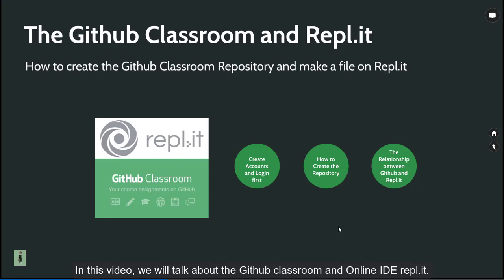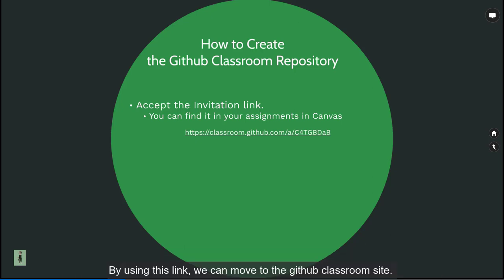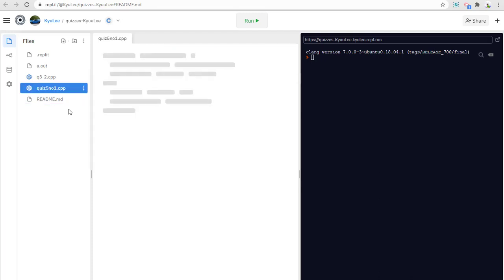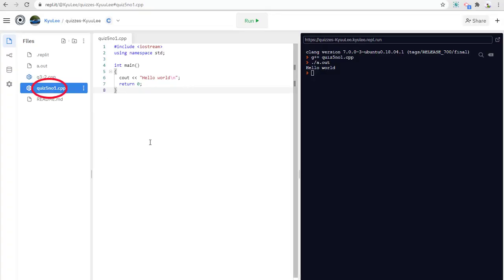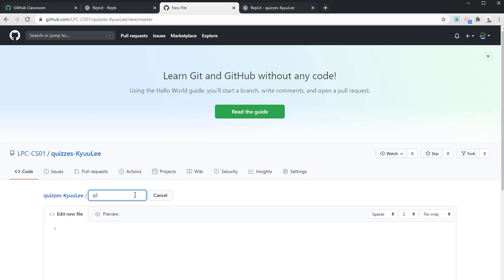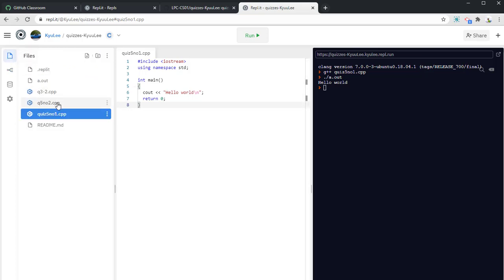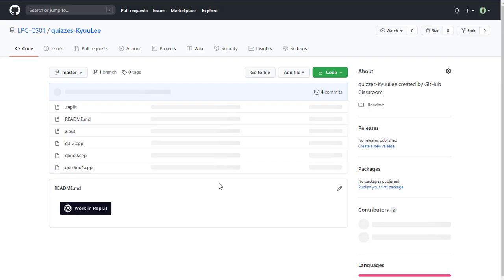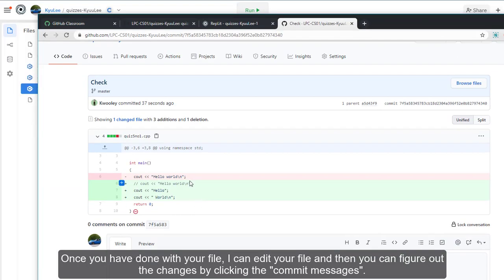How to work the Github Classroom Repository and Repl.it together